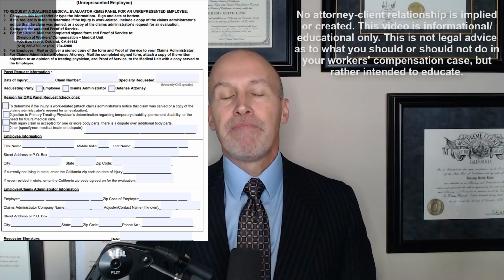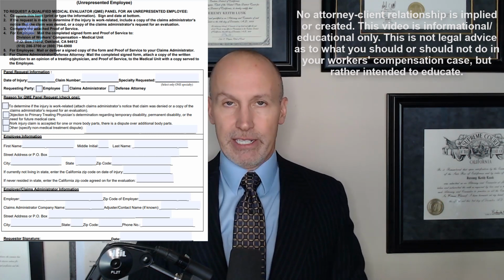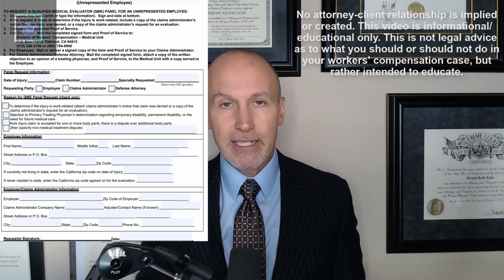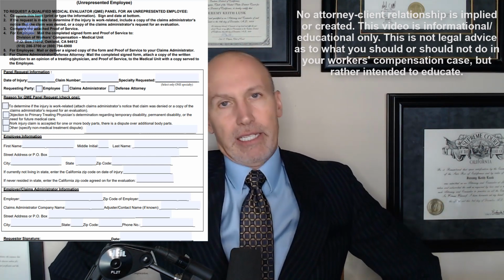How do I request QME? What form do I use to request a panel of QME's from the State of California?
This video reviews how a panel of QME's is requested from the Medical Unit, a State of California office. If you are an injured worker with a California injury, and don’t have an attorney, this video is intended to help provide an overview of workers’ compensation topics so you can better represent yourself.

Jeremy Lusk is a certified specialist in workers’ compensation with about two decades of experience, and previously served as a Judge at the Fresno District Office of the WCAB. He has worked out of Fresno, but appeared at numerous Boards to represent both injured workers and employers/carriers.

No attorney/client relationship is created or implied by this video. This video is not offering legal advice as to what you should, or should not, do in your workers’ compensation case, but rather offers education/information as to the California workers’ compensation system for unrepresented workers so they can  better represent themselves and make more informed decisions.